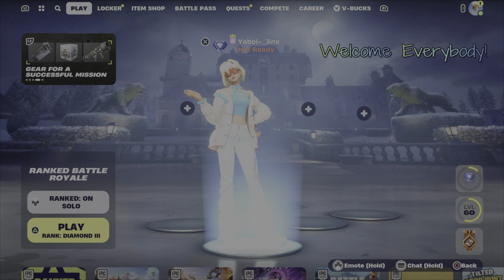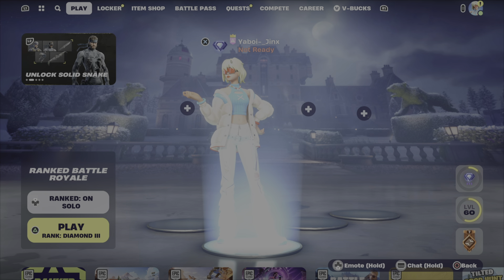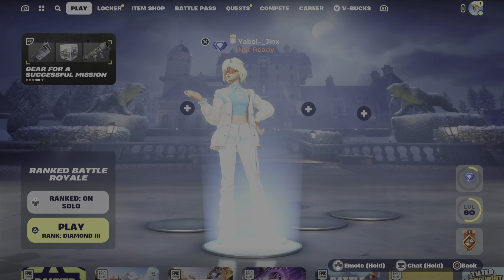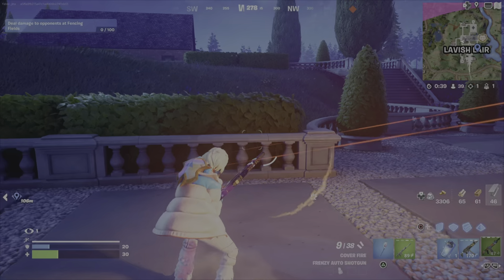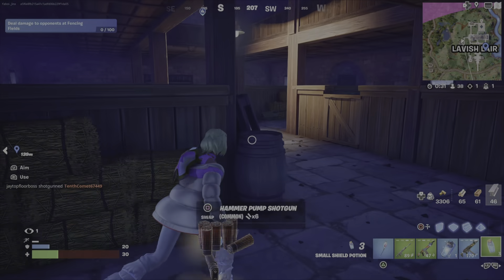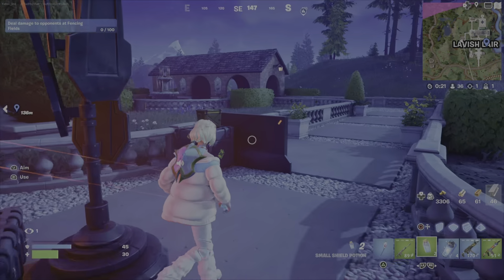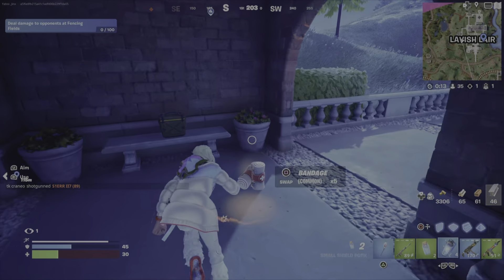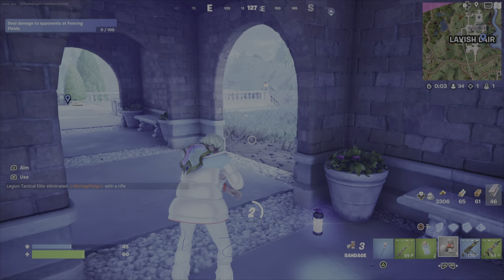How To Claim Free Skins & Bundles In Fortnite For All Players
I love you alll jinx squad!